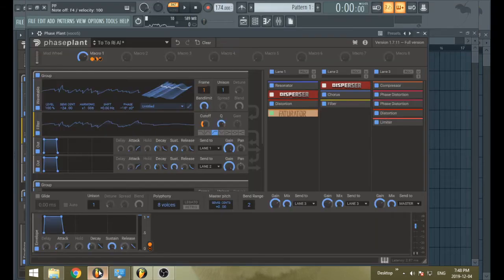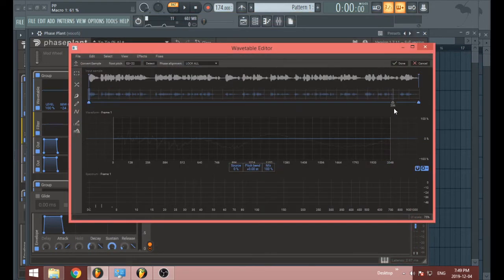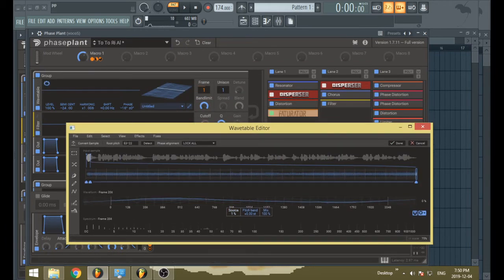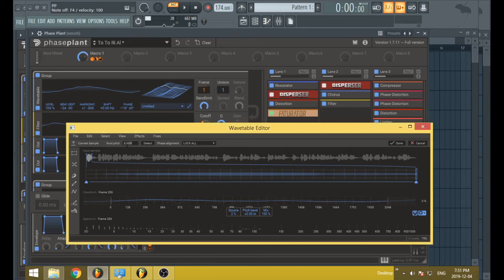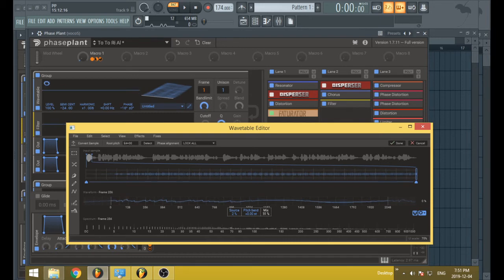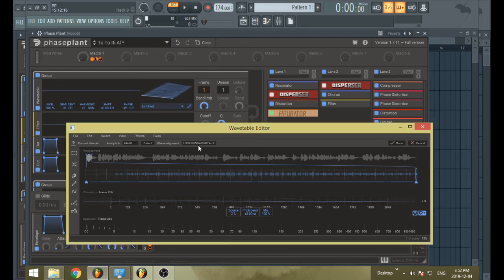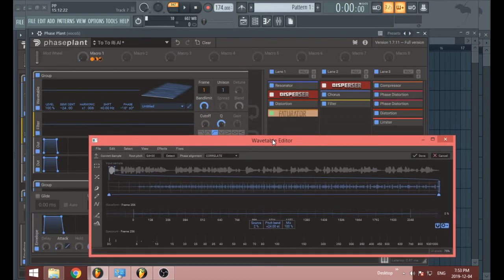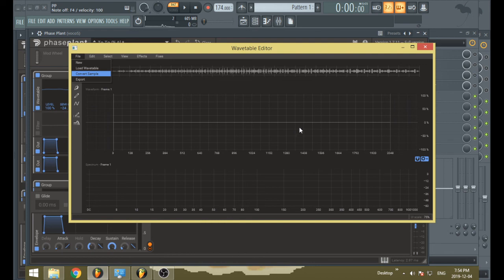Phase Plant Tutorials - 22 - Converting Samples to Wavetables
some tips and things to look out for when using samples to make wavetables in phase plant's wavetable editor